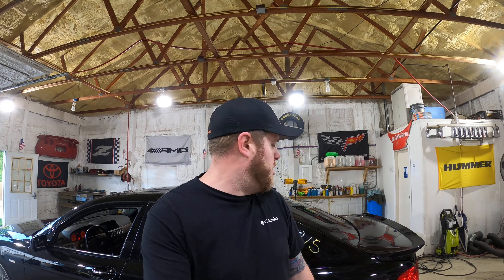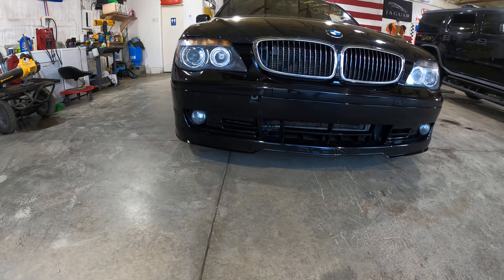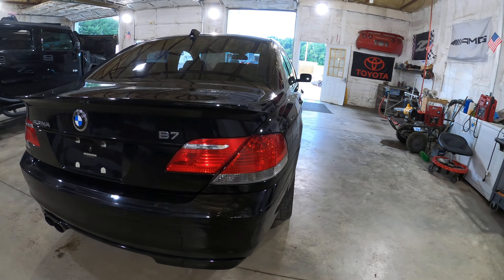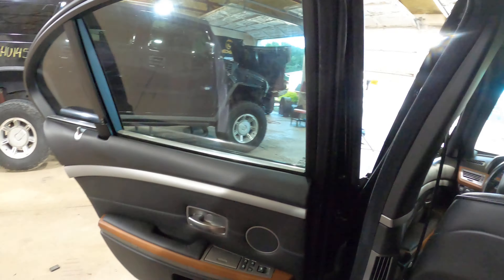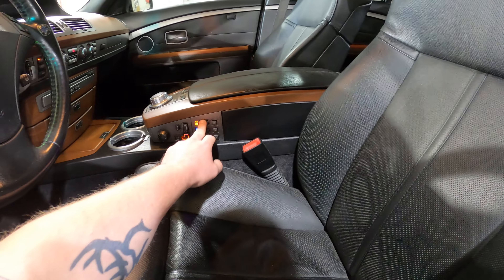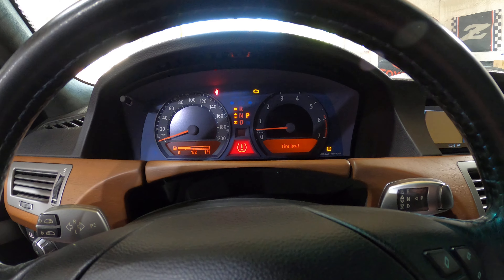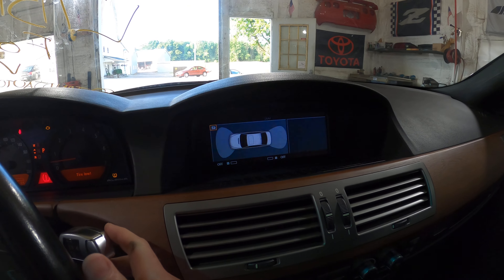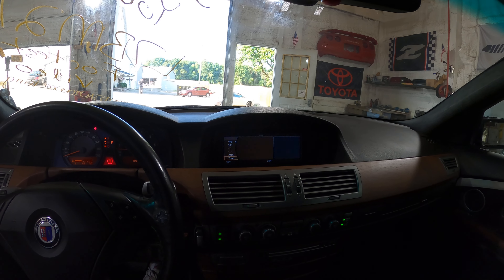We Bought Hoovies Garage BMW Alpina B7 and Drove it To Its Death (07 Alpina B7 Test Video L7BM215)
All good things must come to and end...and today is the day for this Alpina B7. What was once a "supercar" costing as much as my house is now just a pile of bolts and rust. This was a super cool car but just needed too much work to be saved.